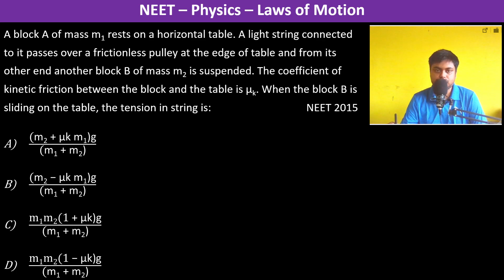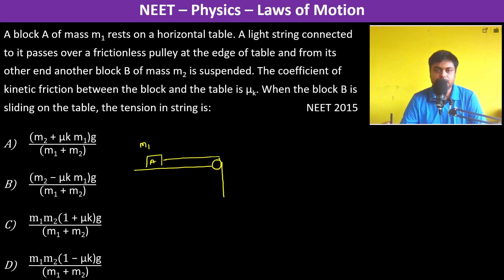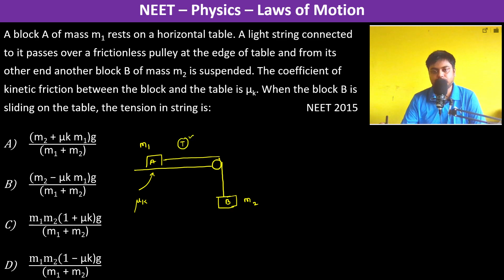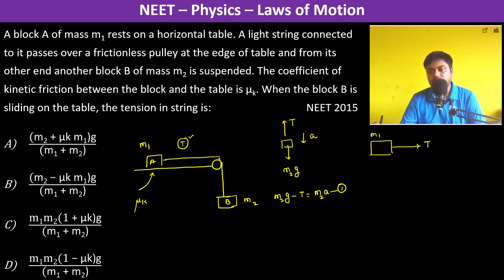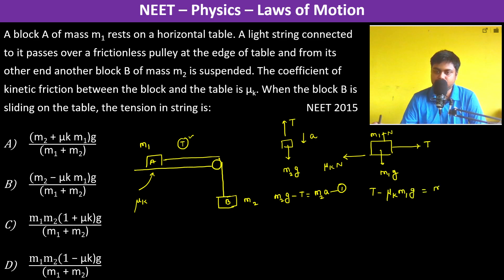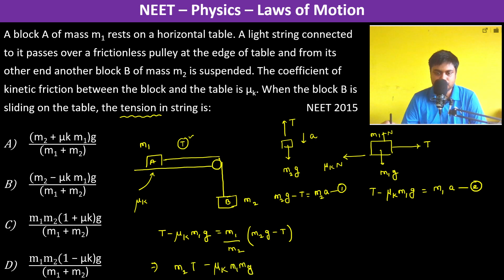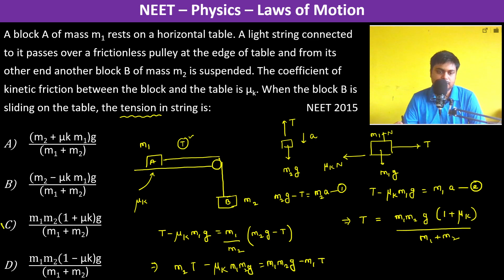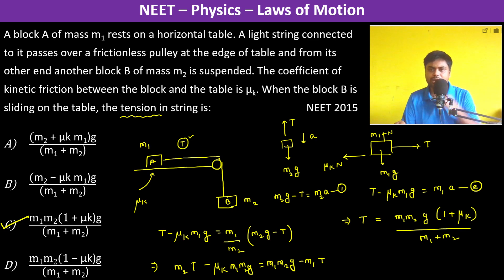A block A of mass m1 rests on a horizontal table. A light string connected to it passes over a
A block A of mass m1 rests on a horizontal table. A light string connected to it passes over a frictionless pulley at the edge of table and from its other end another block B of mass m2 is suspended. The coefficient of kinetic friction between the block and the table is μk. When the block B is sliding on the table, the tension in string is:    NEET 2015
"(m2 + μk m1)g" /"(m1 + m2)"